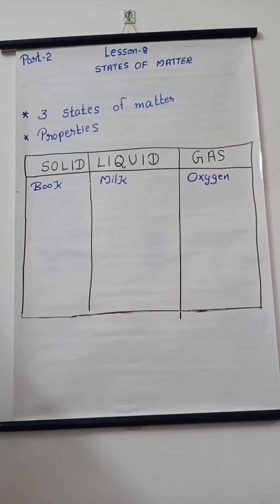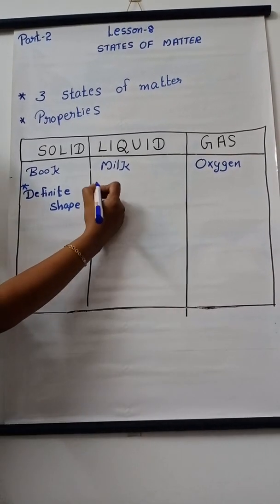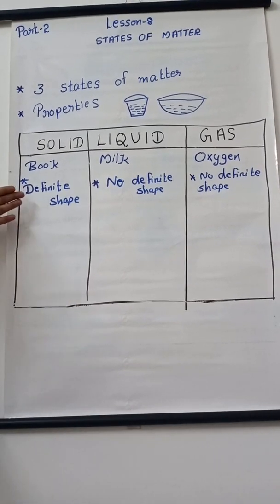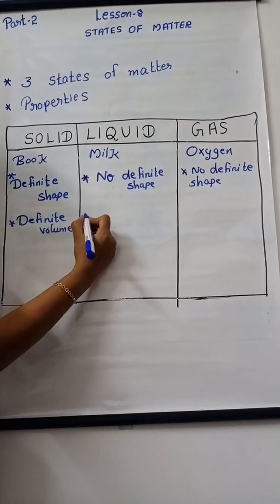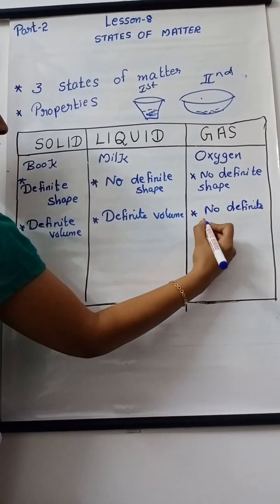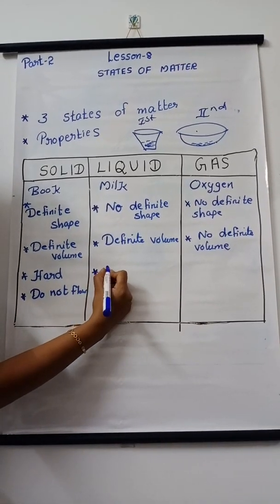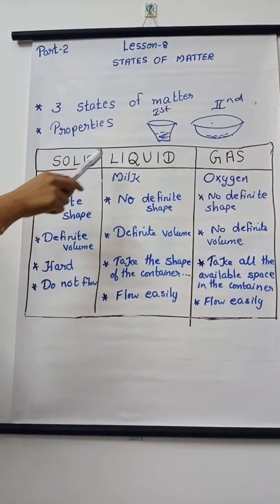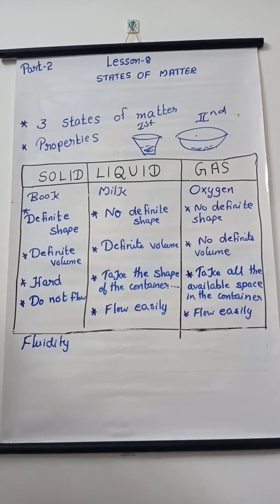states of matter - part 2